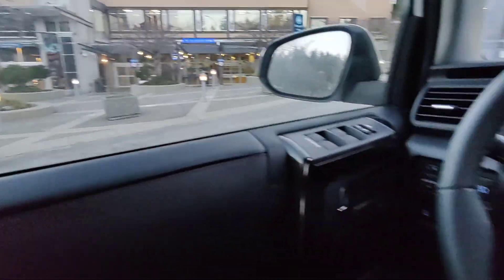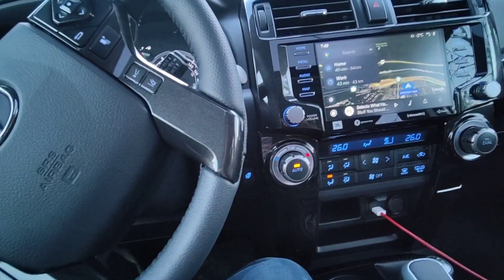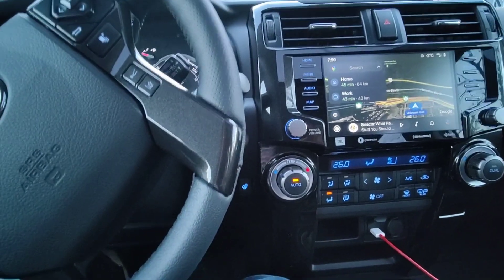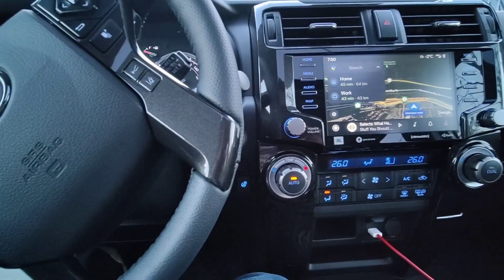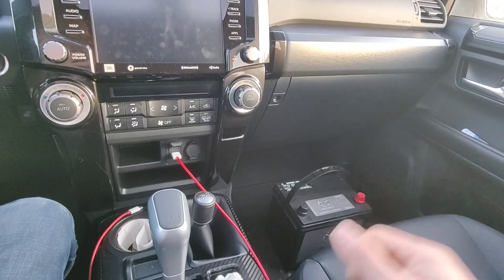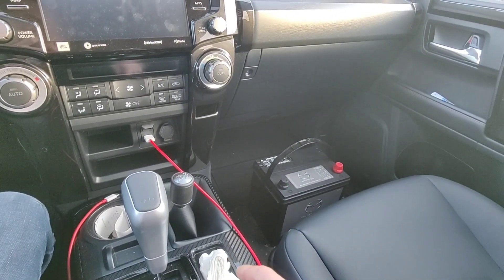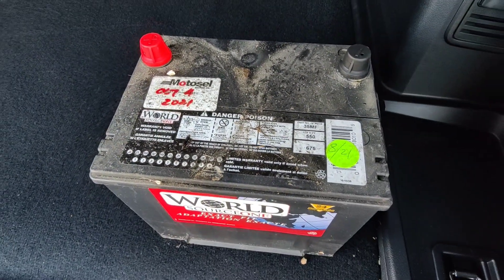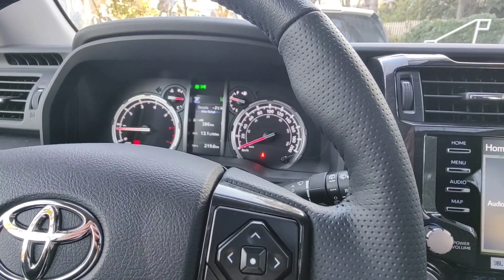It's Monday mornings! Helping a friend get her car started. A mobile mechanic just for today.